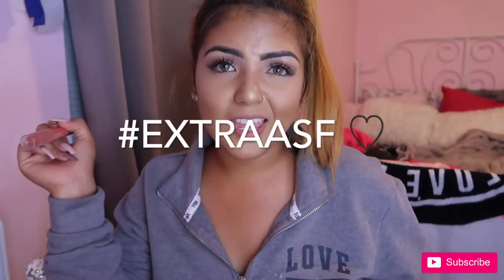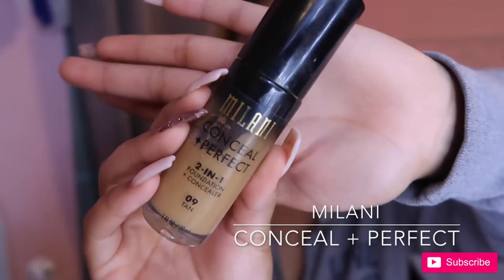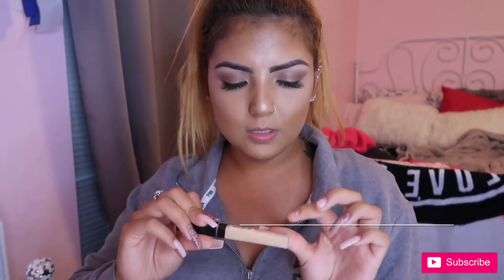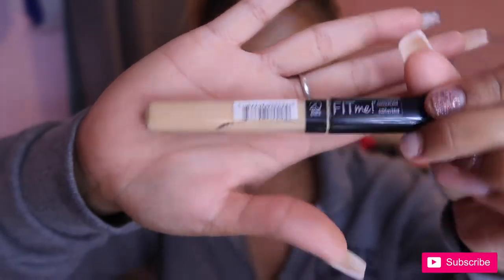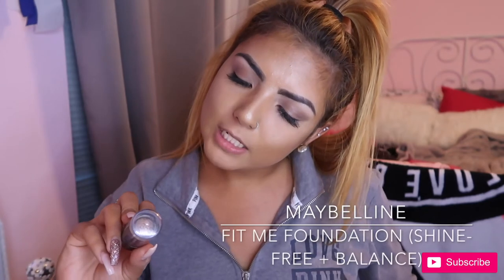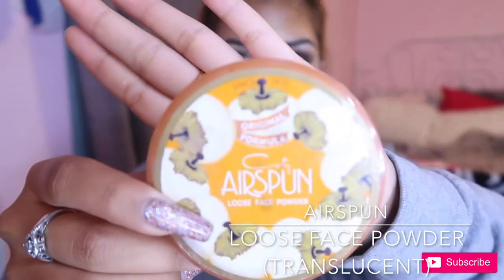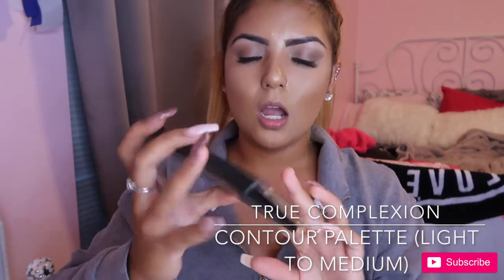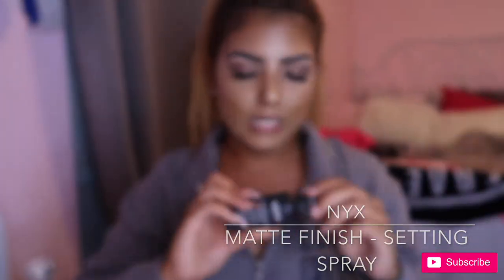PRODUCTS USED IN GRWM VIDEO | BELINDA ALMA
So in my last vid was a GRWM but I didn't really tell you the names of the products that I used so I decided to do a little video on the products, hope you guys like it!